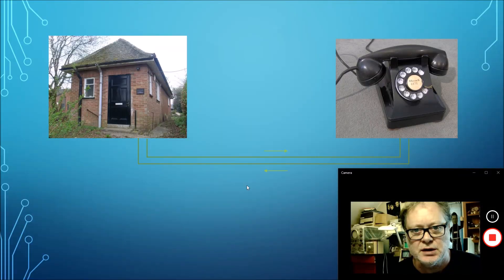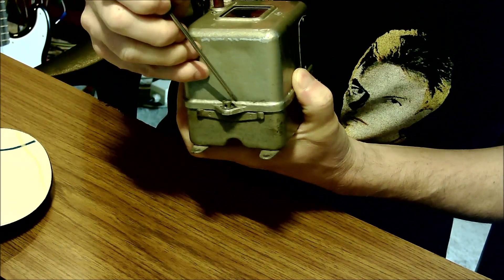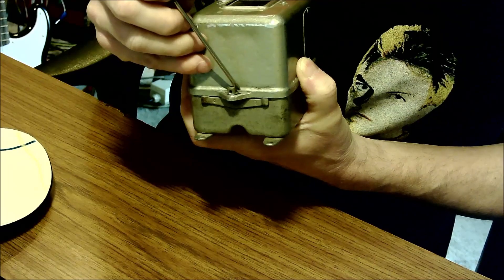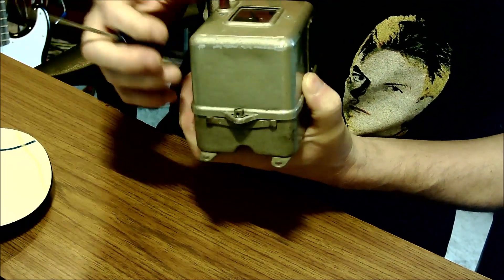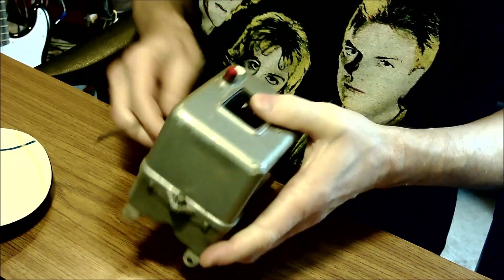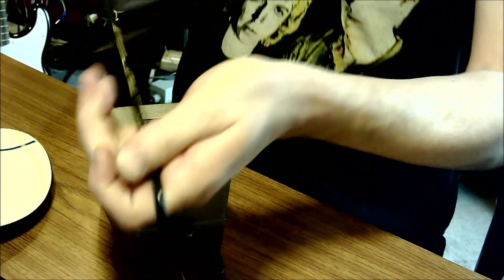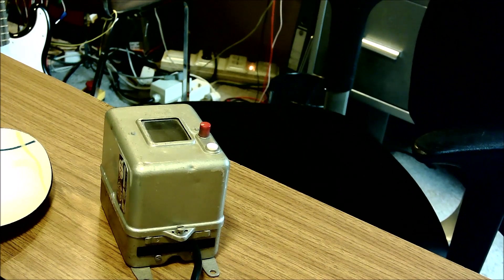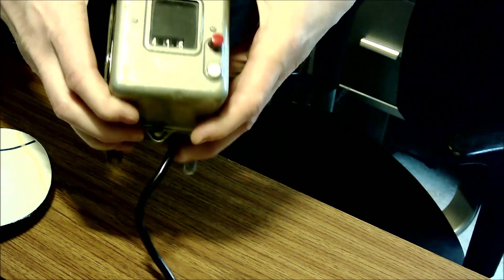Tikkenteller repurposed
I have repurposed an old tikkenteller, a Dutch telephone cost meter, to function as a general counter. In this video I will explain how the tikkenteller worked in the old days and how I have modified it to work as a counter. I show you all the ins and outs.
Source files for the microcontroller (for Atmel Studio) and for the pcb (in CadSoft Eagle) can be found on github